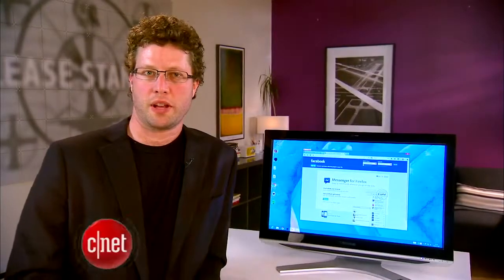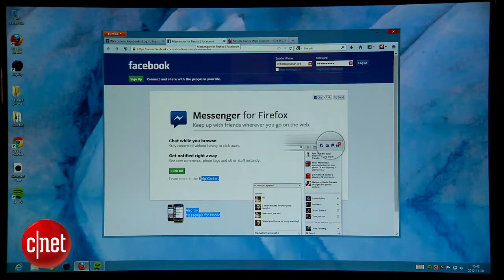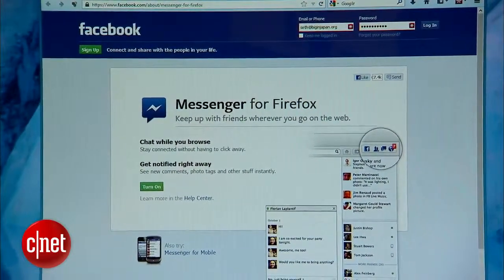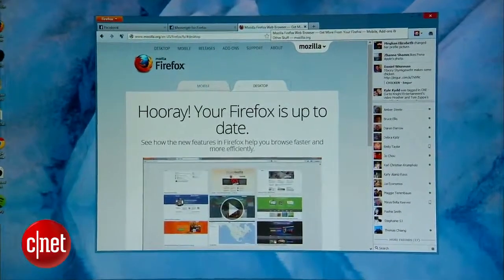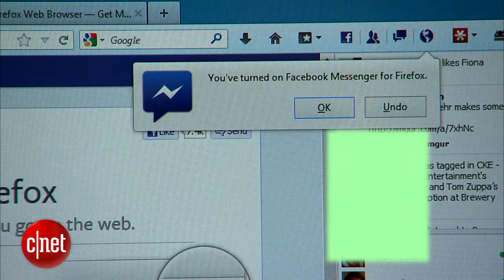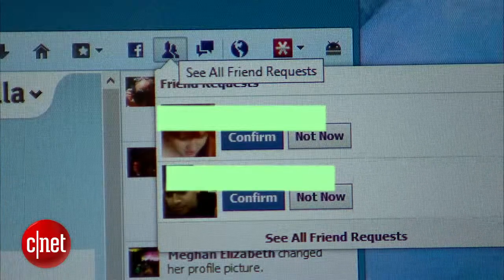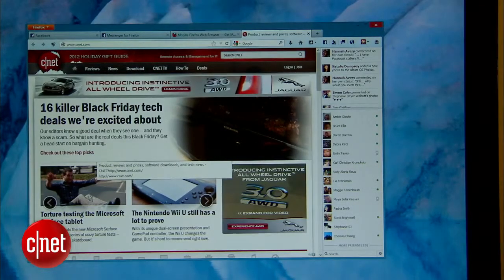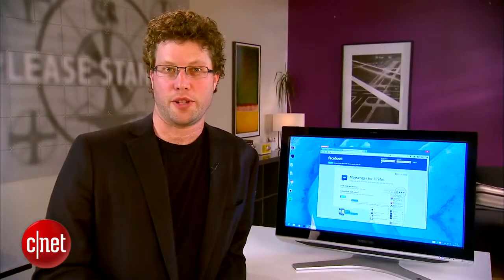CNET How To How to integrate Facebook Messenger directly into Firefox